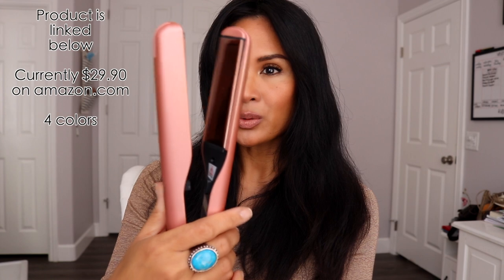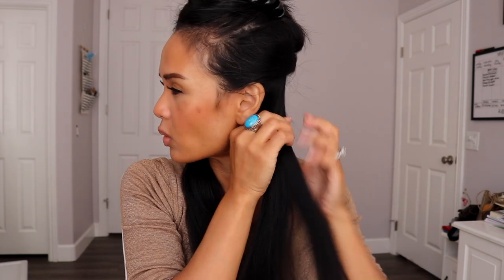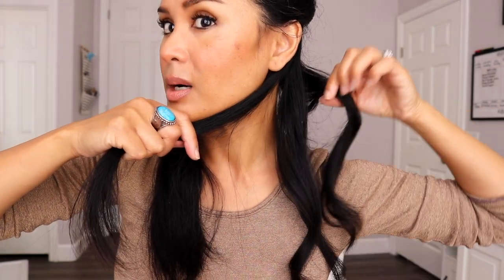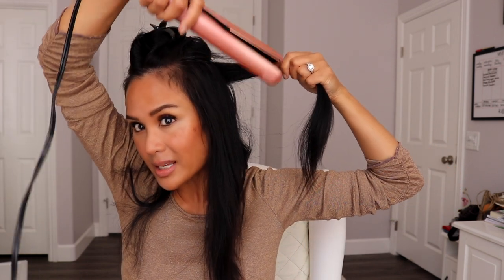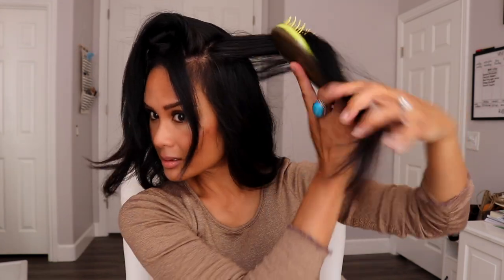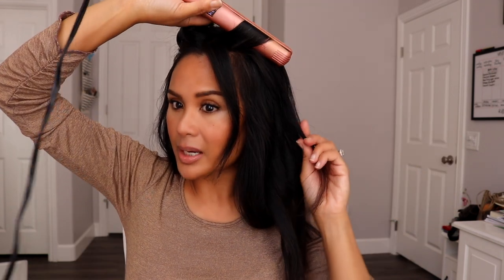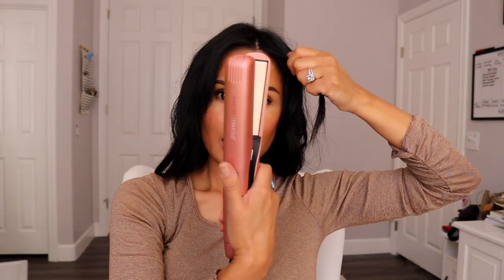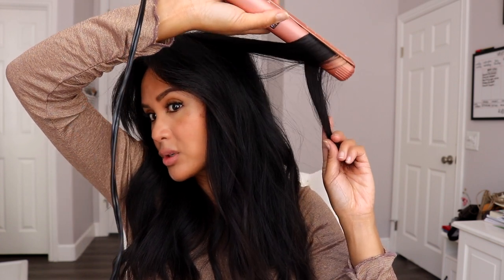HOW I CURL MY HAIR WITH A TWIST FLAT IRON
This has been my favorite way of curling my hair ever since I got this 2-in-1 Twist Flat Iron, by Almost Famous. It's very similar to the Tyme iron, but much more affordable!

Almost Famous 2-in-1 Twist Flat Iron with Titanium Plates

USPS MAILBOX ADDRESS:
CULTURE SIMMONS
1700 AVIARA PARKWAY - 130871